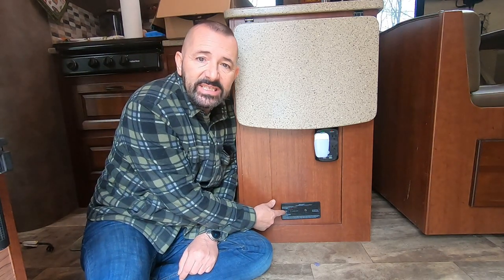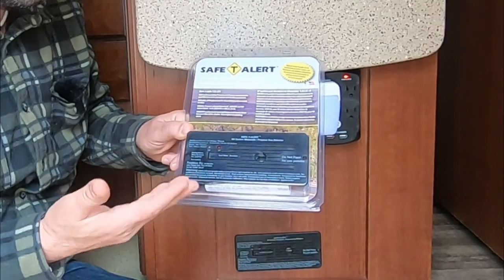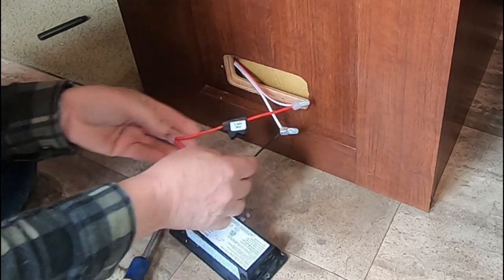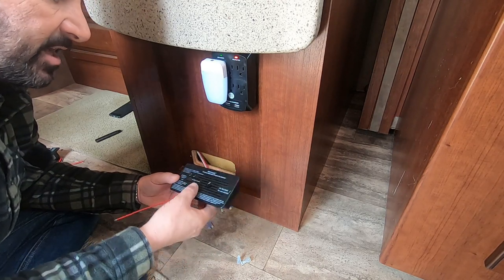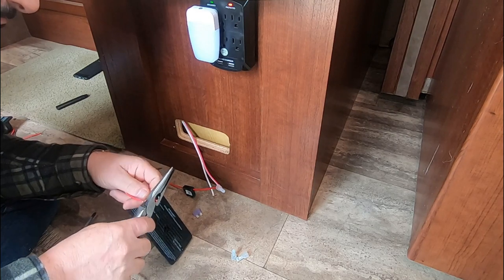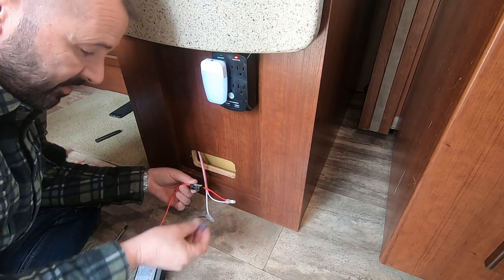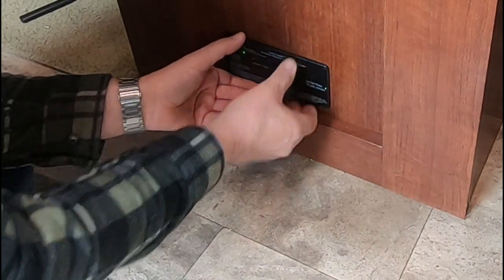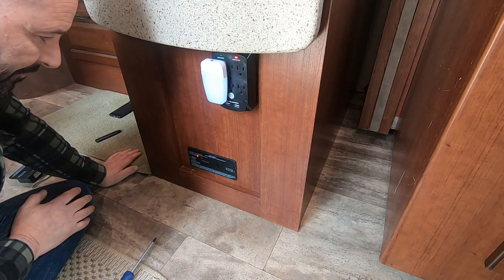Replacing The LP Gas / CO Detector In The RV – How To Replace Propane and Carbon Monoxide Detector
I show how I replaced the hardwired LPG / CO detector in my RV.  Some RVs come with only a propane detector and some may come with a combination carbon monoxide detector.

• See Safe-T-Alert Dual LP/CO Detector (Black) Alarm on Amazon
• See Safe-T-Alert Dual LP/CO Detector (White) Alarm on Amazon
• See Safe-T-Alert LP Gas Detector Classic (Brown) Alarm on Amazon
• See Safe-T-Alert Mini LP Gas Detector Alarm on Amazon
• See Atwood 36720 Hydro LPG Leak Detector on Amazon